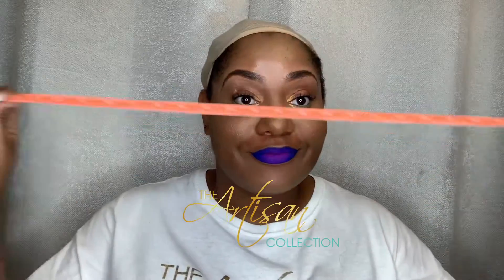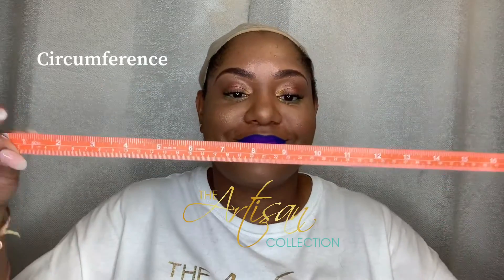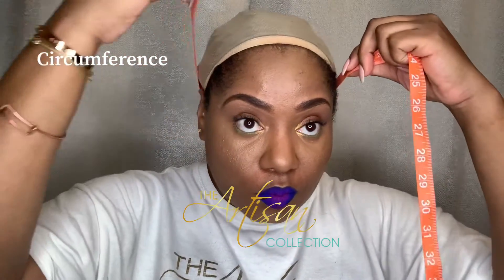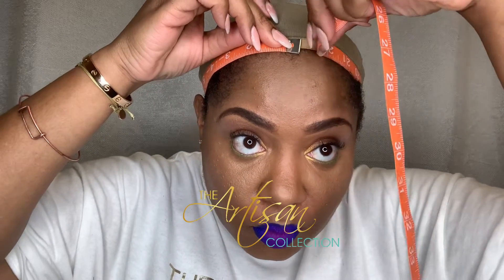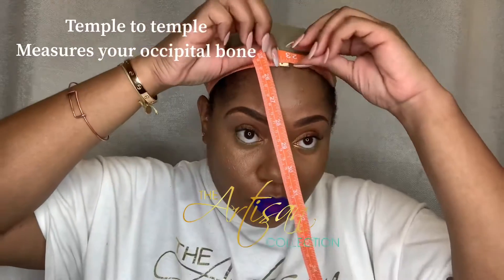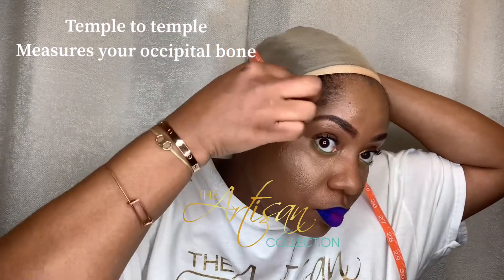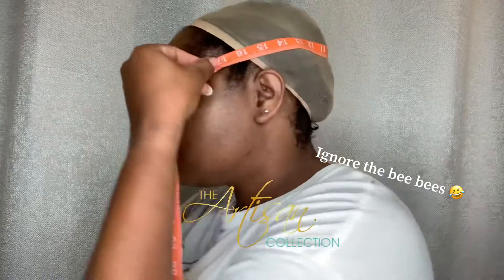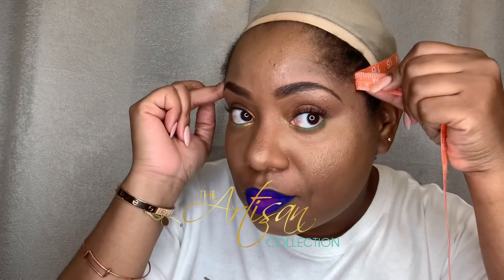How to measure for your custom wig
This video will show you what measurements are needed to make your custom wig!

Tools needed: tape measure and braided flat foundation

BLACK FRIDAY SALE COMING UP!!!
Tune in
$75 OFF Custom orders (10 slots available)
$275 Bob Sale
Headband wigs will be available!!!

🔷All custom units and Budget Friendly Units come with bleached knots, hairline customization, tinted lace, silk protection bag,your desired style.

🔷we offer payment plans on all our units through Sezzle. 4 low payments that are interest free and no credit check‼️

🔷Square invoices are available as well‼️ (layaway option)

🔷Online orders are always available‼️‼️‼️

🔷On Custom units allow 7-10 business days for processing and delivery.

Salon address: 2170 West Point rd ste. 36, Lagrange, Ga 30240